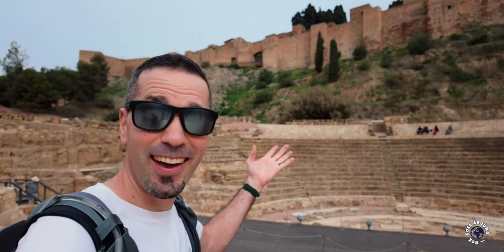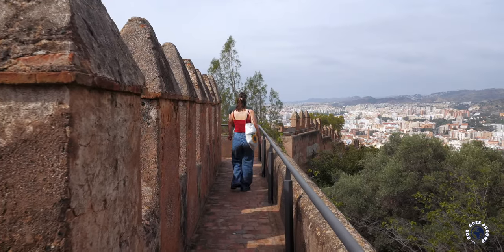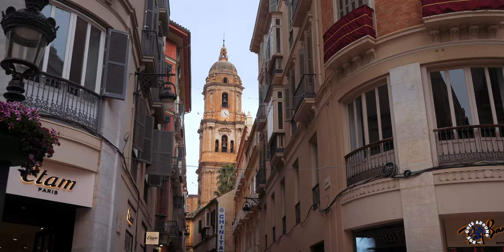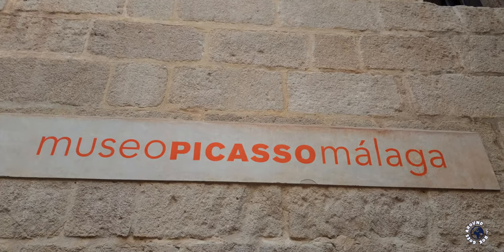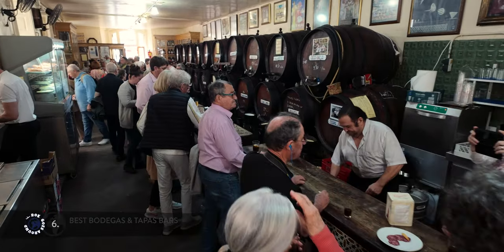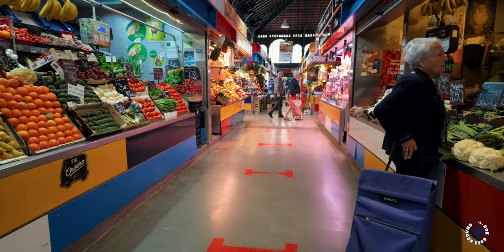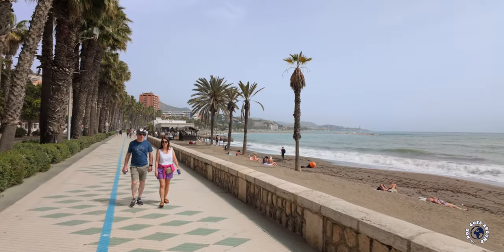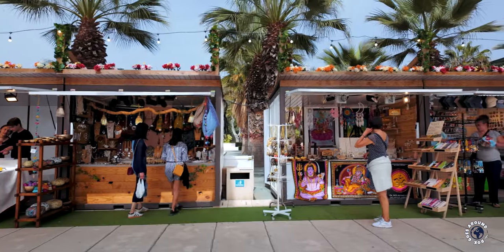12 Things To Do In MALAGA - Spain’s Epic Holiday Destination!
I was expecting sandy beaches and seaside promenades, the typical scene of a major summer holiday destination on the Spanish Costa del Sol. But, my oh my, I was in for a treat! Malaga, nestled between the Mediterranean Sea and the mountains stretching all the way to the historic city center, offers much more. Its slopes provide spectacular views of the ancient city and its modern port. Beyond the famous sandy beaches, Malaga boasts an amazing heritage shaped by three very different cultures: the Romans, the Moors, and the Spanish. These are the Best Things To Do in Malaga, Spain.

Things To Do In Malaga, Spain:
00:00 Set Up
00:26 Alcazaba
02:11 Gibralfaro
03:38 Roman Theatre
04:33 Old Town
06:30 Pablo Picasso
07:51 Cathedral
09:38 Bodegas&Tapas Bars
11:42 Atarazanas
12:49 Malaga Museum
14:11 Malagueta Beach
15:46 Chiringuitos
16:16 Muelle Uno

If you have any questions about Malaga, leave them in the comment section. Also share your thoughts, your ideas and your experience about Malaga.